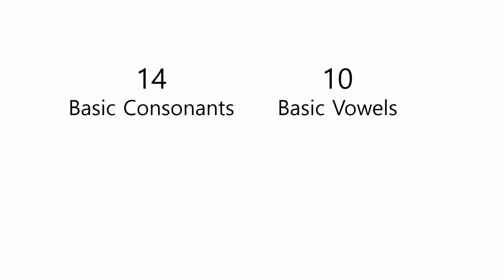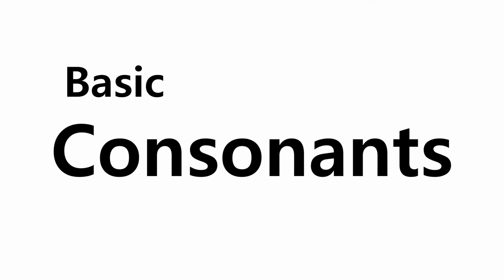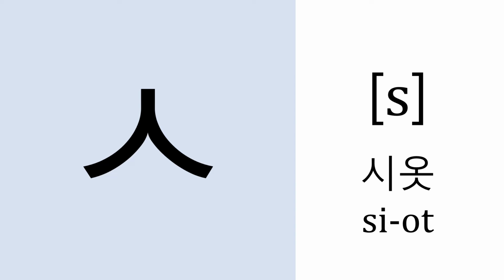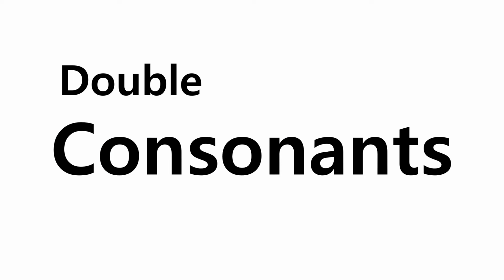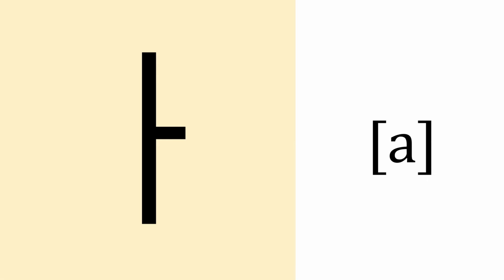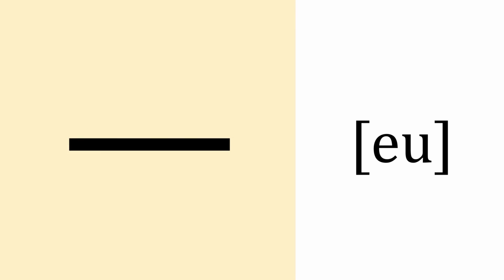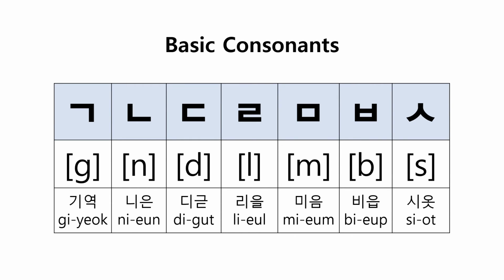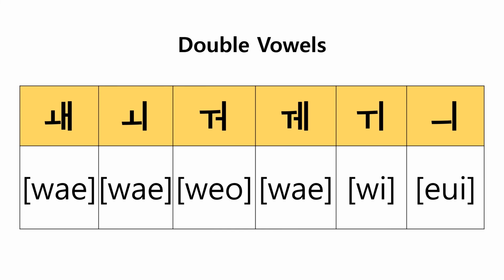Korean Alphabets in 10 minutes! Hangul Consonants & Vowels | Learn to read and write Korean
Tip: Pause and try to write down the letters on paper in order to practice and memorize them!

Korean is such a hard language for first-time learners, with all new letters. But once you get to know the letters, it is superb easy to read and write.

Korean Alphabet 한글 is made of 14 basic consonants and 10 basic vowels.
Learn how to read them and use them! Plus more double consonants and double vowels in use!

Consonants:ㄱㄴㄷㄹㅁㅂㅅㅇㅈㅊㅋㅌㅍㅎ
Vowels: ㅏㅑㅓㅕㅗㅛㅜㅠㅡㅣ

I hope you can learn korean easily with me!